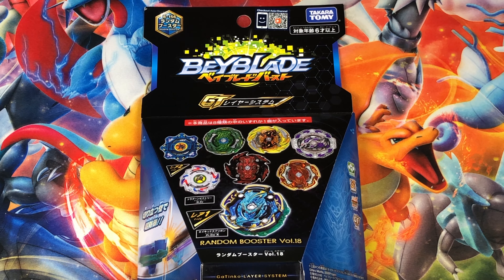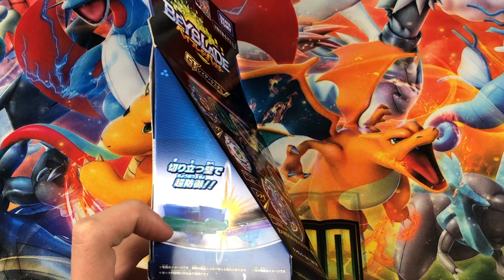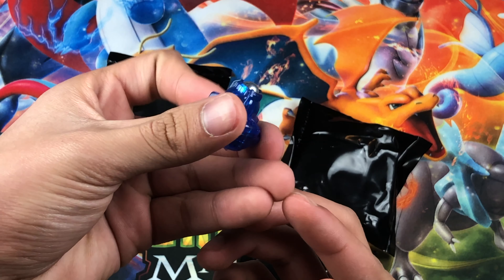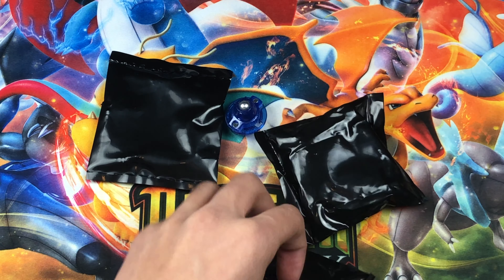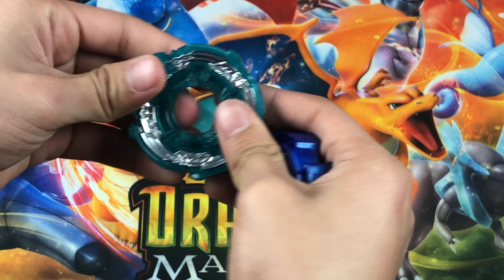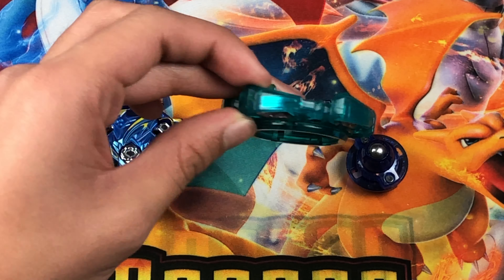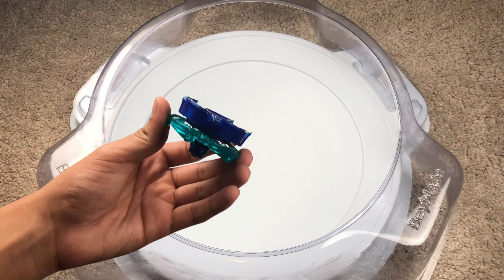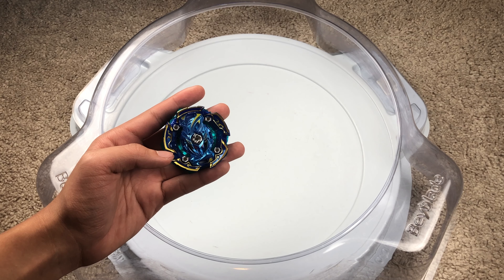NAKED SPRIGGAN UNBOXING! RANDOM BOOSTER VOL 18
Today I Unbox Naked Spriggan,Pr,Om,Ten